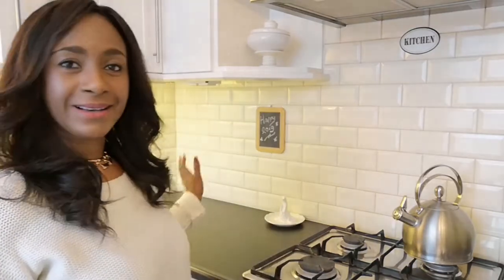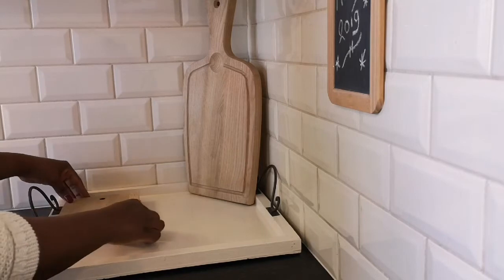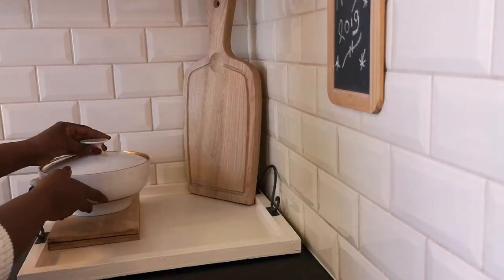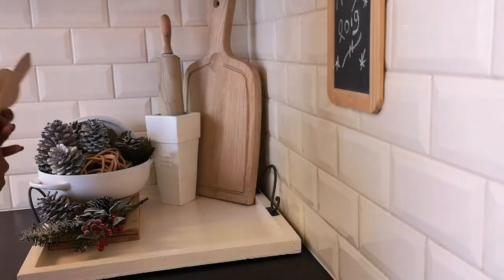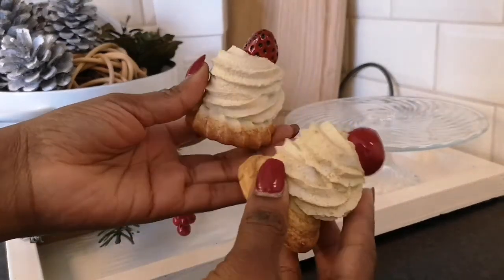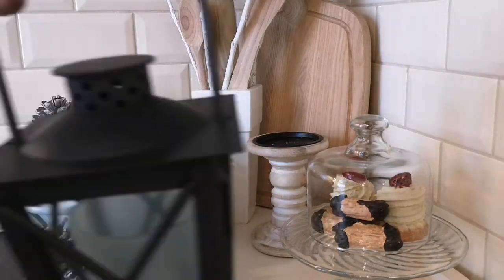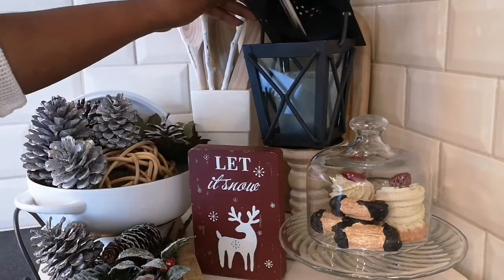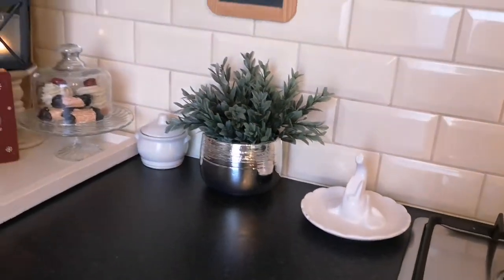WINTER KITCHEN VIGNETTE CHALLENGE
Hello Friends. Thank you for visiting My Happy Home.

In this video I'm participating in the open invite challenge hosted by Denise Jordan.
She asked us to share our winter vignette with you, using a tray, a soup and something with words.